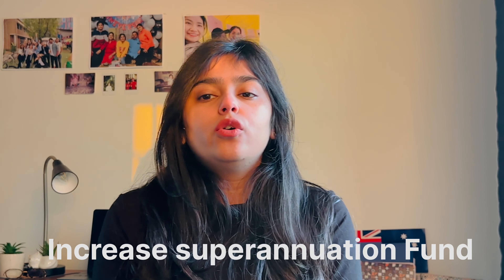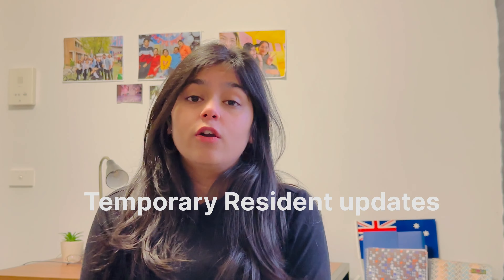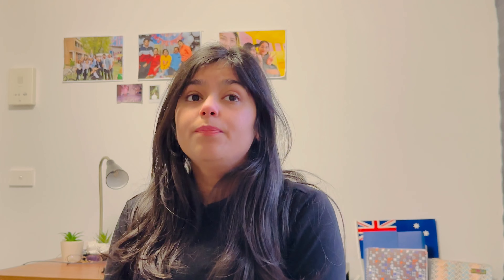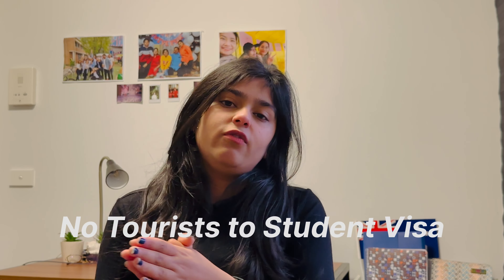VISA CHANGES FROM 1ST JULY 2024 || NEW UPDATES || FINANCIAL YEAR || AUSTRALIA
Hi everyone,

Point Noted:
*   I am not a Solicitor or Legal Advisor.. therefore please don't ask me these information.*
Also, I always try to share any information based on my research, knowledge and experience.
Hope you will like the video and please do share with all the students and help each other.